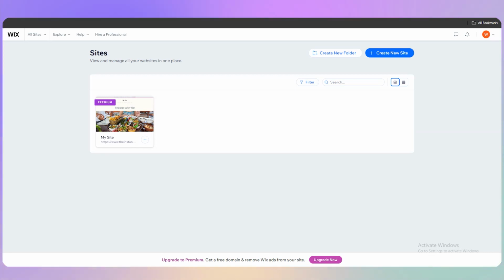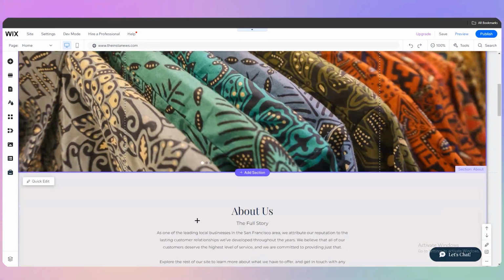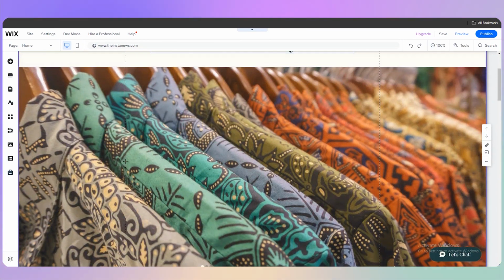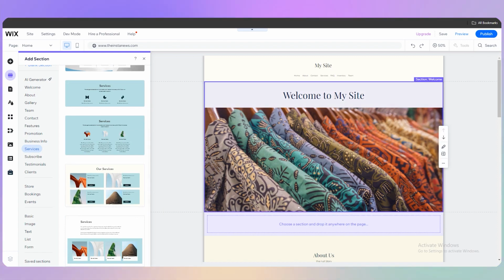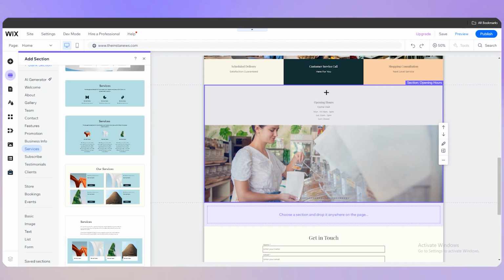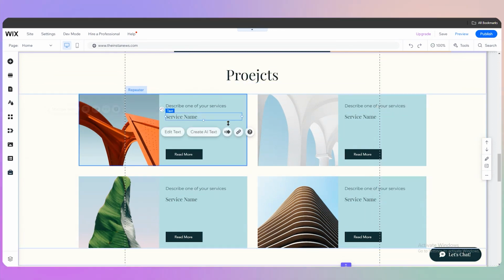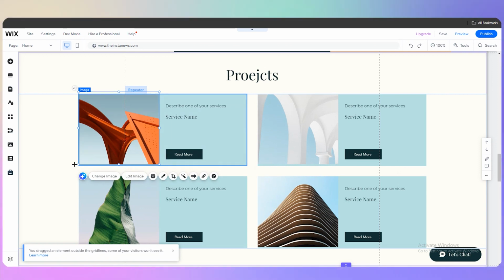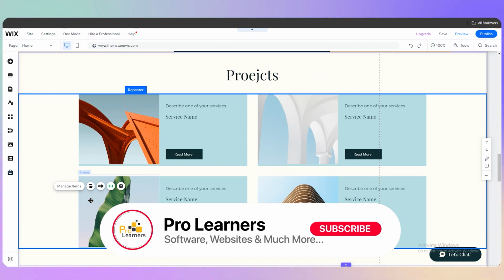How To Add Projects Section To Your Website Home Page on Wix (2024 Update)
If you are looking for a video about How To create Projects Section To Your Website Home Page on Wix, here it is! In this video I will show you How To build Projects Section To Your Website Home Page on Wix. Be sure to watch the video to the very end.
You'll Learn How To Setup Projects Section To Your Website Home Page on Wix.

00:00 Intro
00:15 Edit Site
00:35 Add Section
01:26 Outro